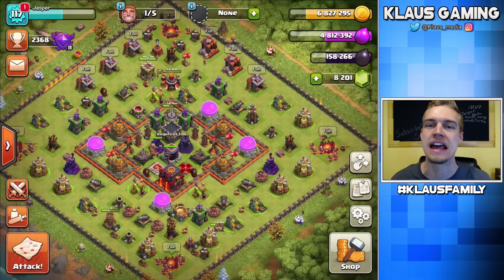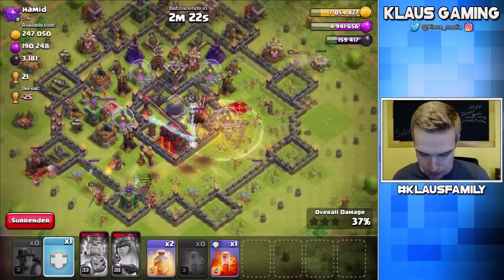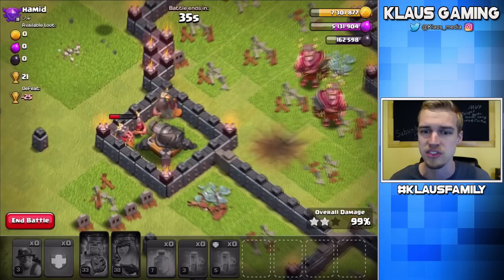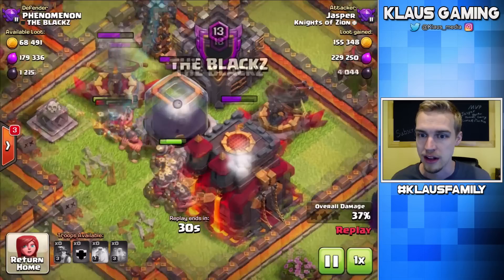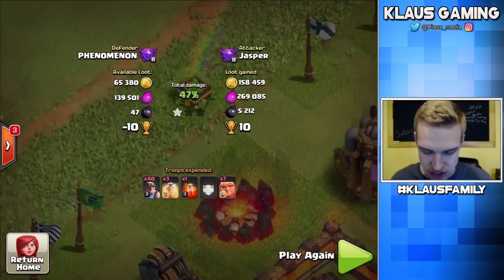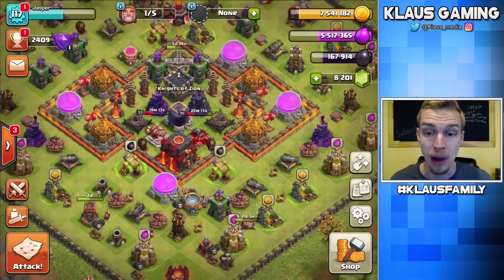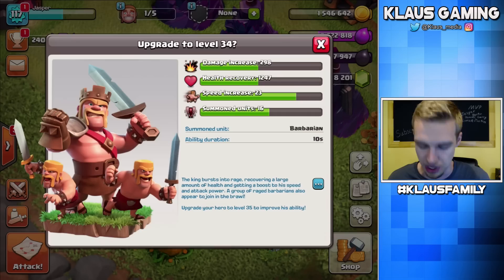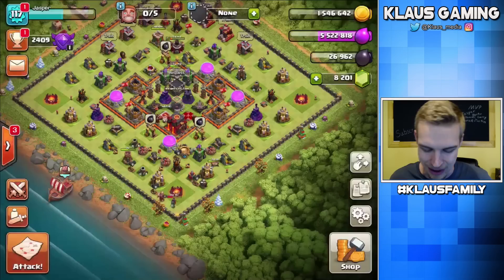KING UPGRADE OVERNIGHT! TH10 Let's Play ep16 | Clash of Clans